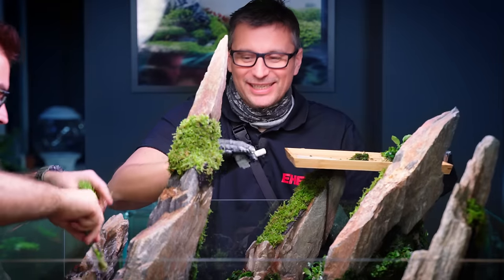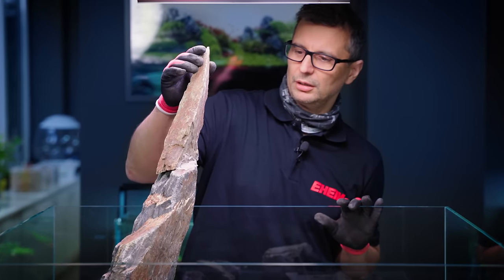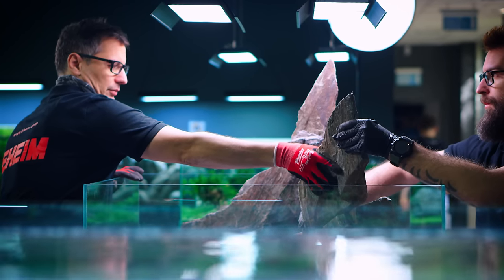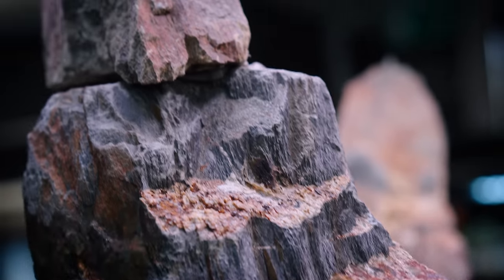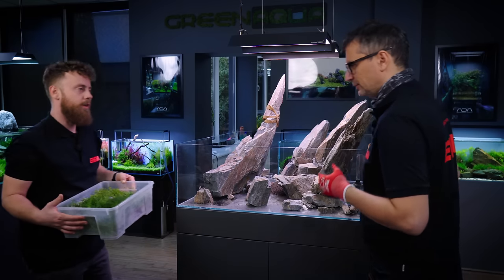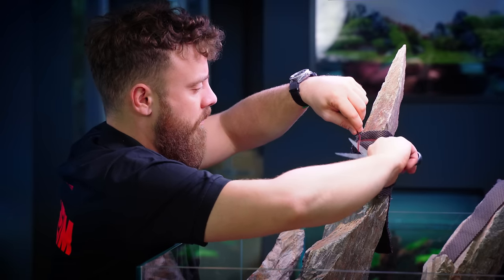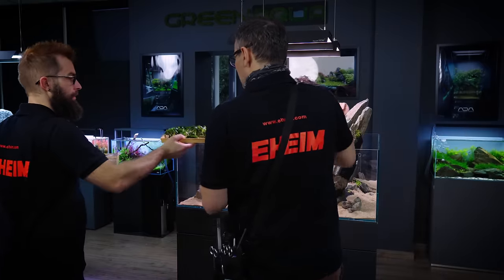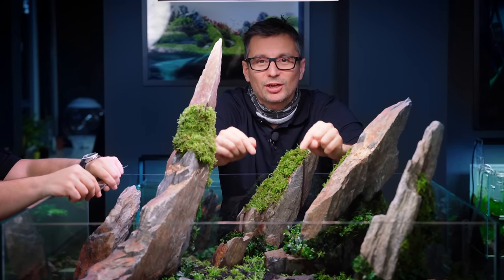240+ liters ICONIC 'CUBE' MOUNTAIN Planted Aquarium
In this exciting aquascaping project, we take you through the process of building a shallow aquarium with a unique hardscape design featuring Sensei Stone. Watch as we carefully position stones in the golden ratio point and incorporate Hydrolon for a hybrid design. Learn about the importance of filtration and the equipment used to maintain a healthy aquatic environment.

AQUARIUM SPECS

AQUARIUM
90 x 90 x 30 cm Green Aqua Rimless Opti-White "cube" glass tank, custom drilled

AQUARIUM CABINET
Premium Aquarium Cabinet 90x90x80 cm

AQUARIUM FILTRATION
Eheim Professionel 3 - 2080 external filter with
Seachem Matrix and Seachem Purigen filter media

AQUARIUM LIGHTING
2x Chihiros RGB Vivid 2 LED light - Black

CO2
Pressurized CO2 System with an external reactor

SUBSTRATE
ADA Aqua Soil Amazonia V2
ADA Colorado Sand

AQUARIUM DECORATION
80kg Sensei stone

AQUATIC PLANTS
15x Vesicularia dubyana 'Christmas' moss
1x Anubias barteri var. 'Mini Coin'
12x Anubias barteri var. nana 'Bonsai'
9x Bucephalandra sp. 'Green Velvet'
8x Bucephalandra sp. 'Wavy Green'
10x Cryptocoryne parva
9x Hydrocotyle tripartita 'Mini'
18x Micranthemum sp. 'Monte Carlo'
9x Riccardia chamedryfolia moss

FISH
Boraras urophthalmoides (Least rasbora)

CHAPTERS

00:00 Intro
00:36 Hardscape & Layout
08:28 Substrate
11:21 Planting
14:48 Outro
15:27 Final Look

NEW GREEN AQUA MERCH AVAILABLE:

CREW
Camera Operators: Miki Bacskai, Áron Tamaskó
Post-Production: Péter Hajdu, Miki Bacskai
Subtitles: Tamás Demeter
Graphics, editing, and color grading made in DaVinci Resolve Studio